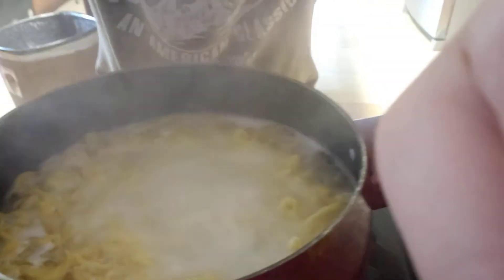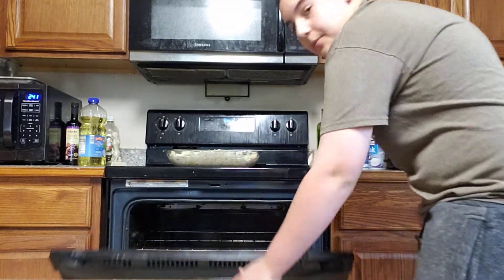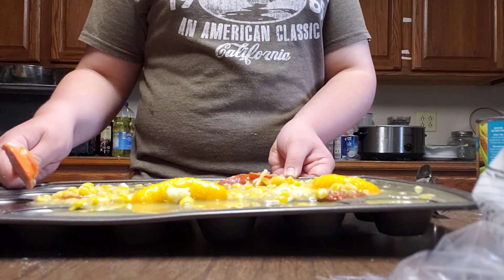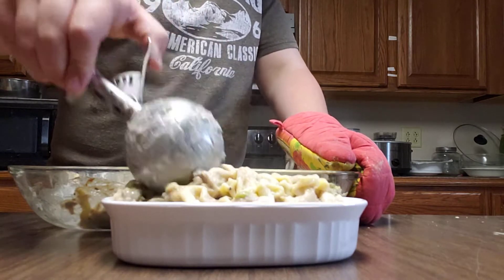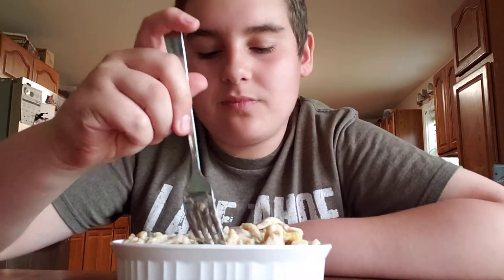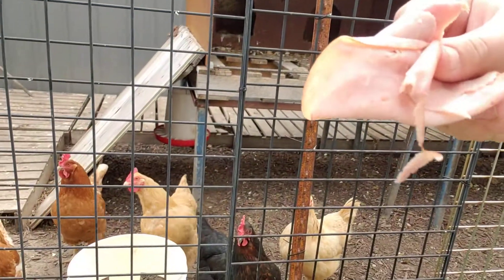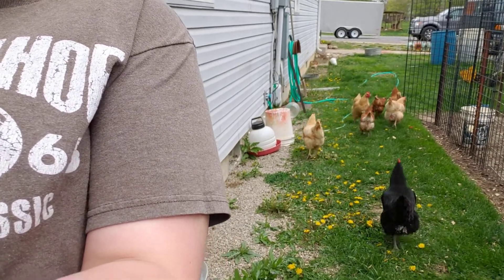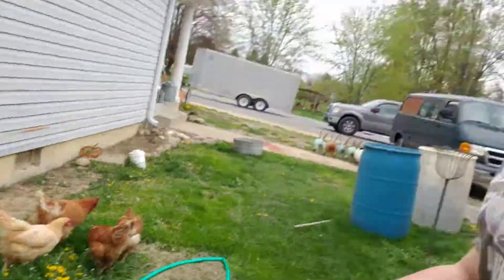making tuna noodle casserole from scratch 🥘😋!!!